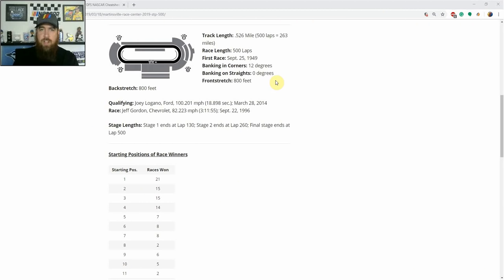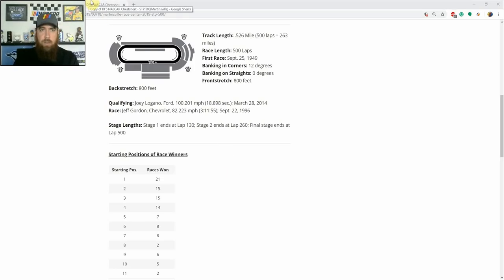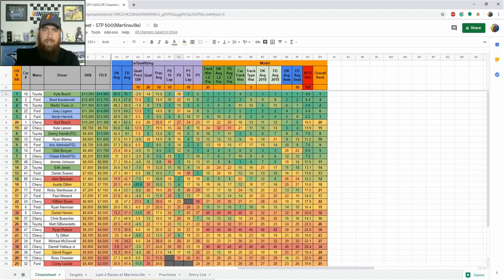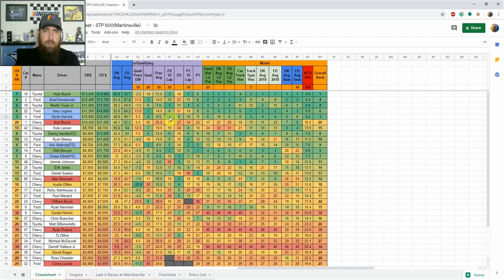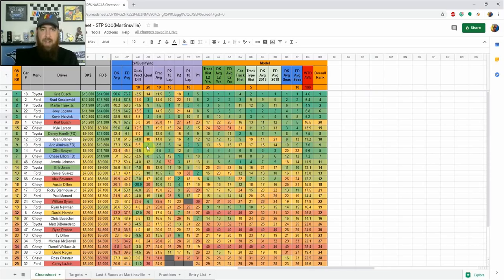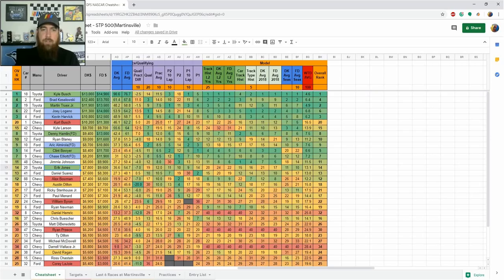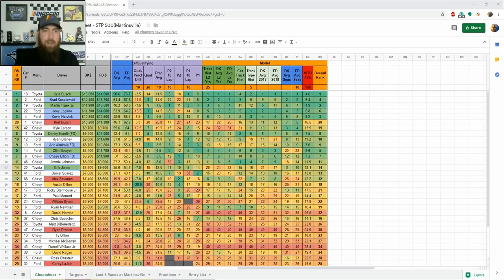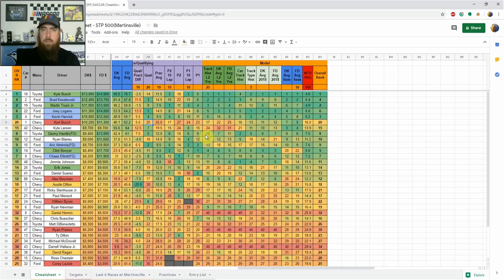DFS NASCAR Post-Qualifying Picks - STP 500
Chris goes over his top post-qualifying targets for STP 500 on Sunday. He breaks down the picks, track history, current form, and more using his DFS NASCAR Cheatsheet.

Got questions? Be sure to get in the RotoPros community chat where he can help you with picks, roster construction, contest selection, cash game and GPP strategy, and much more.

Not a member yet? to get you FREE trial today and if you use Promo Code "NASCAR" when signing up you will also get 50% off your first weekly or monthly subscription.